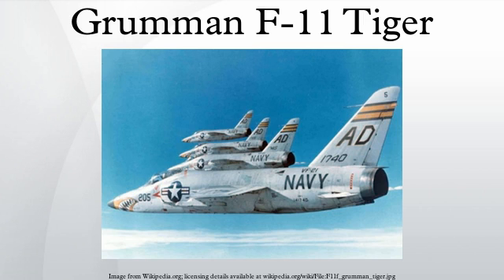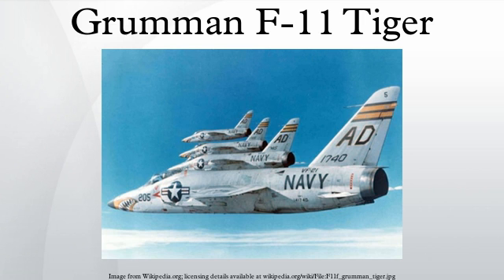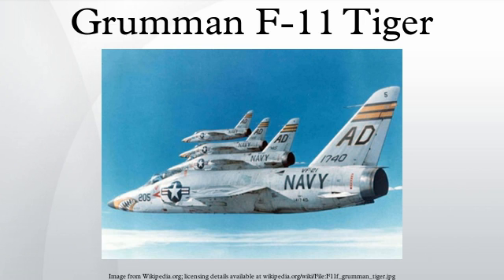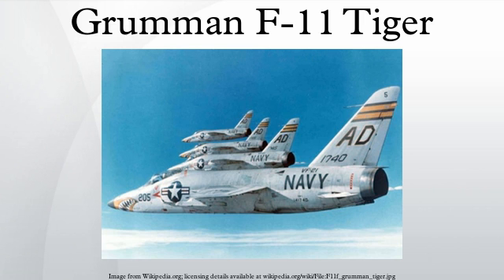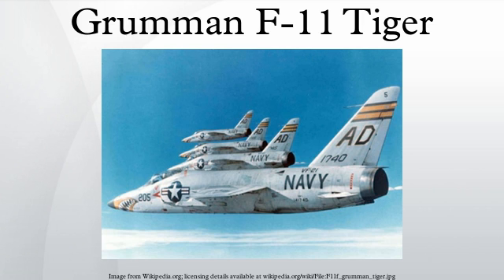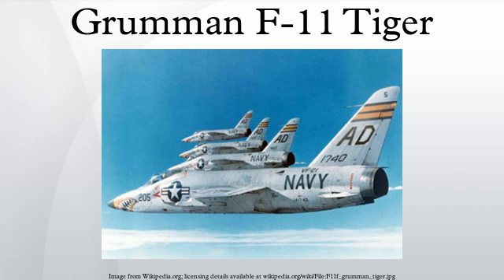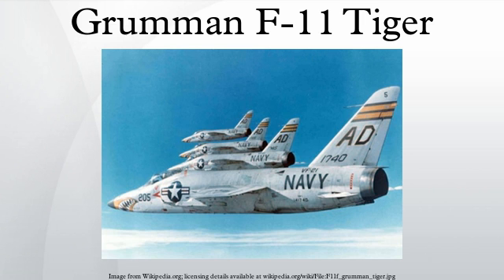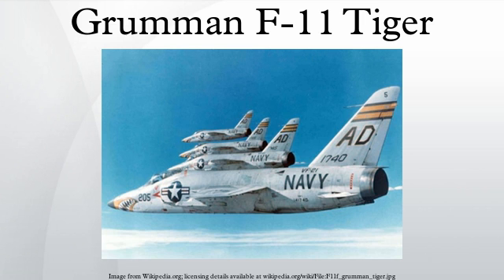Grumman F-11 Tiger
The Grumman F11F/F-11 Tiger was the first supersonic, single-seat carrier-based United States Navy fighter aircraft in operation during the 1950s and 1960s. Originally designated the F11F Tiger in April 1955 under the pre-1962 Navy designation system, it was redesignated as F-11 Tiger under the 1962 United States Tri-Service aircraft designation system.
The F11F/F-11 was used by the Blue Angels flight team from 1957–1969. Grumman Aircraft Corporation made 200 Tigers, with the last aircraft being delivered to the U.S. Navy on 23 January 1959.